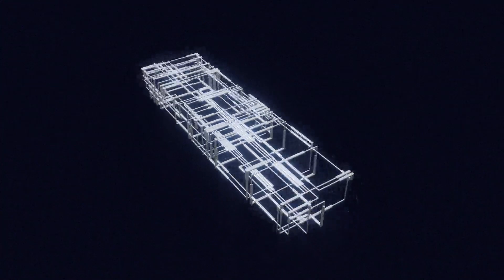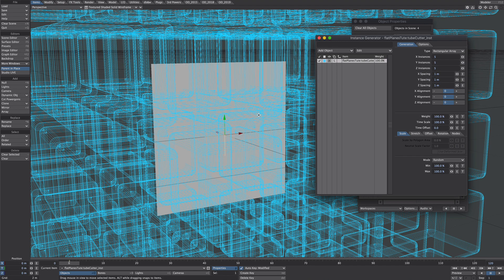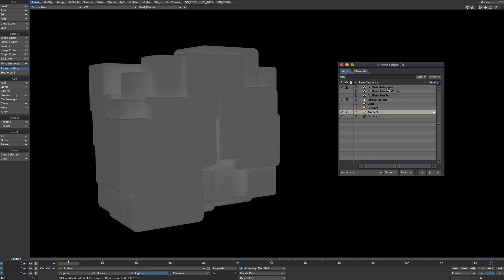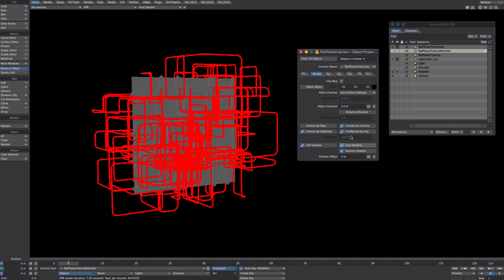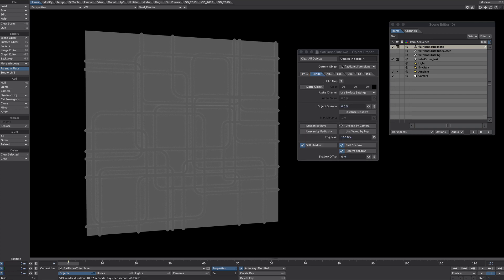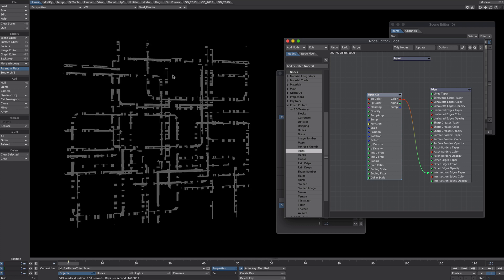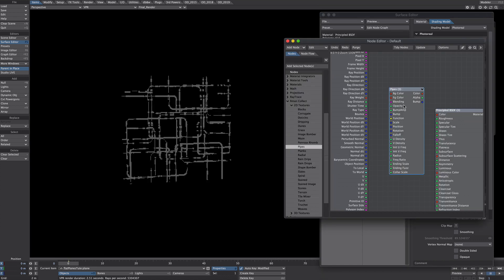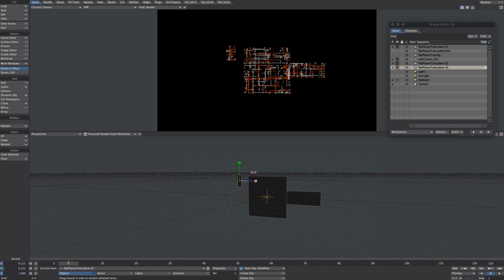LightWave 3d: Intersecting Edges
A few tips on using the Intersecting Edges feature. I’m using Instances here but it’s a feature that can be used wherever objects run into each other. Great for Sci-fi hull greebles/nurnies, random filler etc. Probably works better on distant shots, but give it a whirl!!